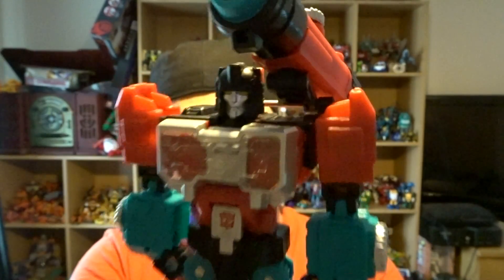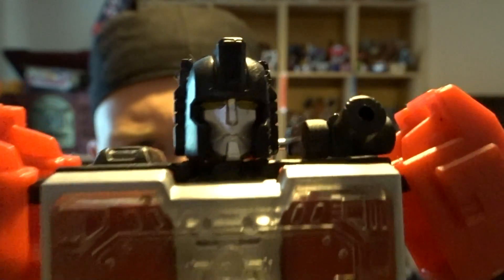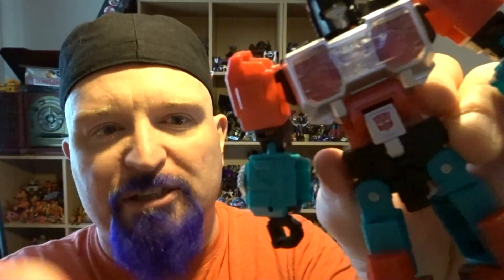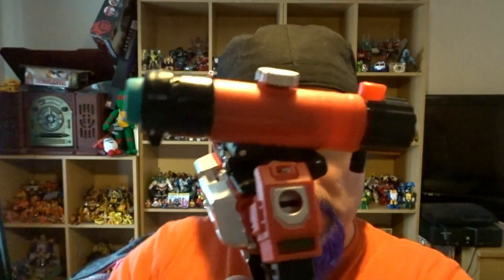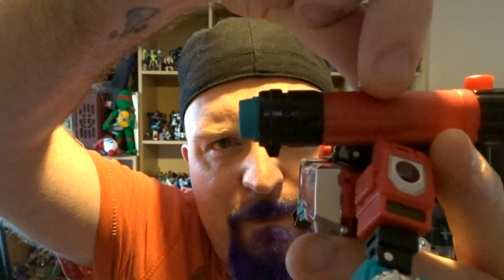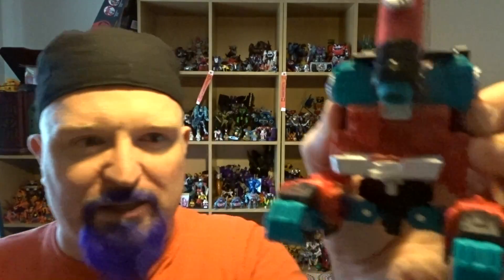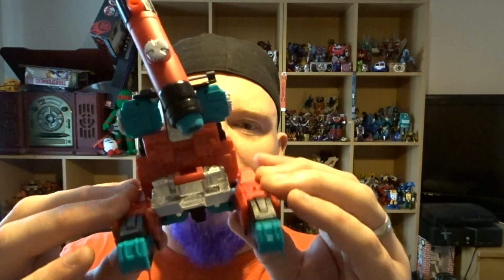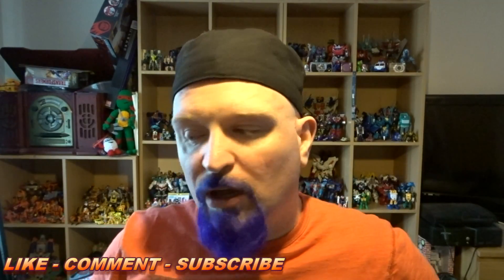Transformers Titans return Perceptor review - Retro Prime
review of the best titans lad i own! hes epic!